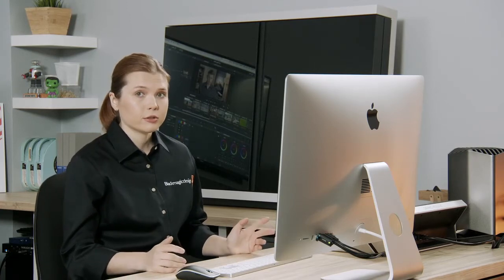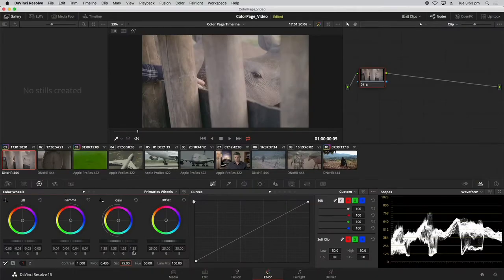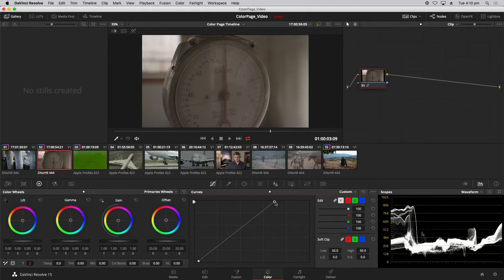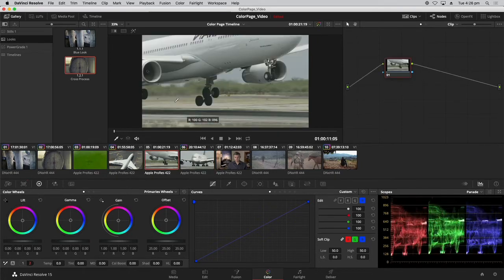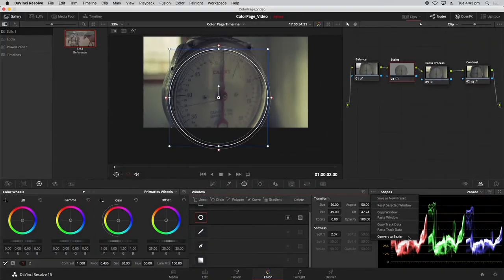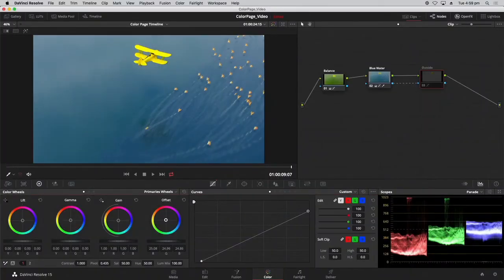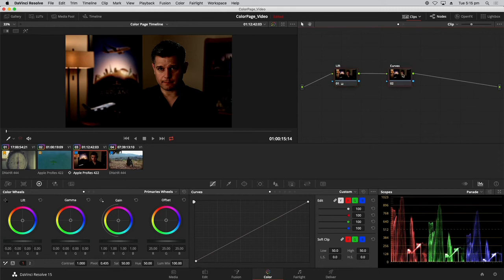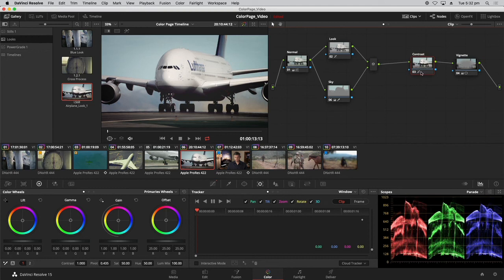DaVinci Resolve 15 Искусство цветокоррекции